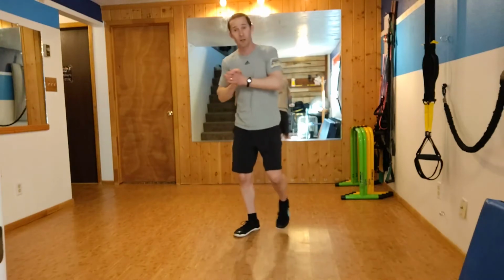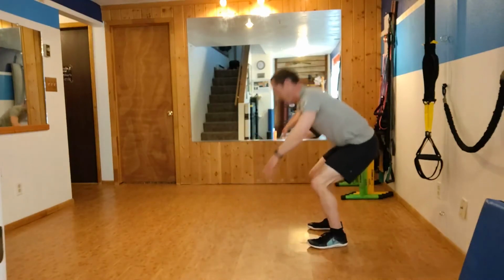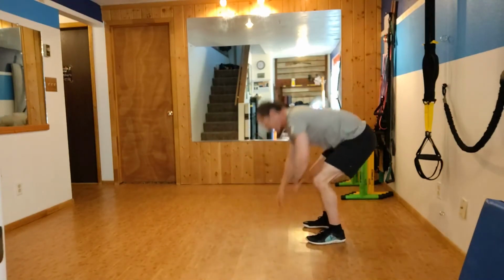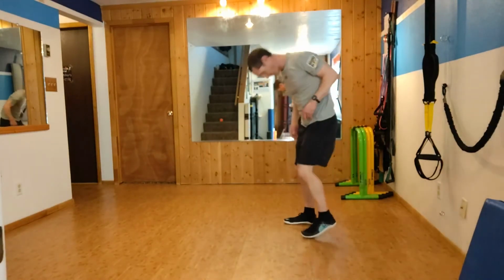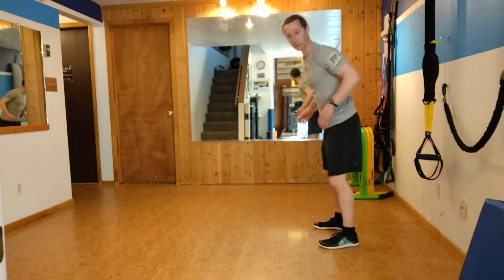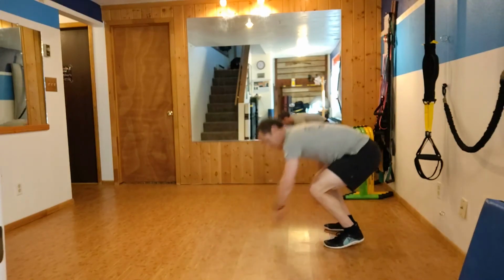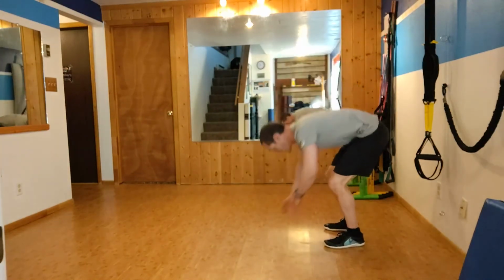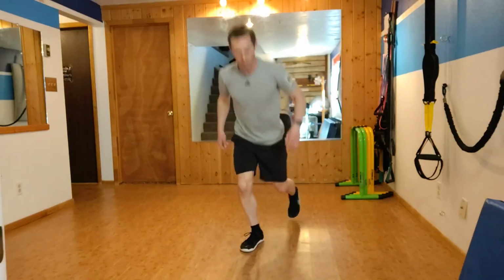Office Movement Break with Kevin - Squeeze the Sponge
Our bodies are made up mostly of water. The only way to push all of this water around to hydrate tissues and promote blood flow is to ask muscles to contract and relax, creating hydrostatic pressure changes. Changing posture, specifically by creating a small shape and then expanding into a large shape, is an excellent strategy to push fluids around the body. I call it "squeezing the sponge."